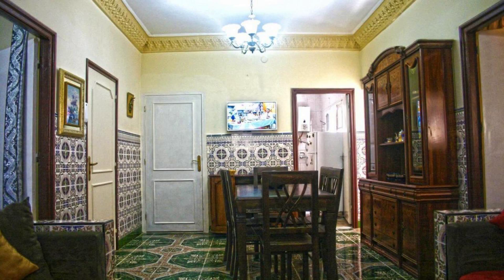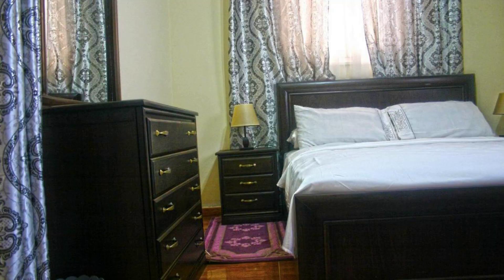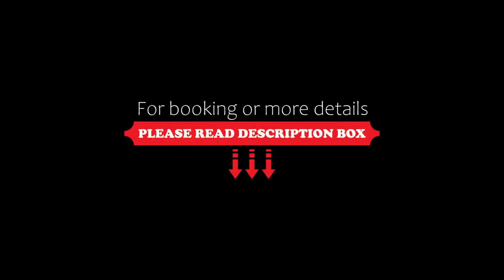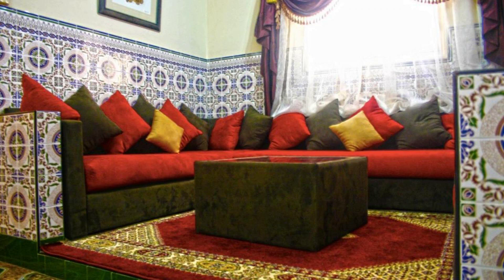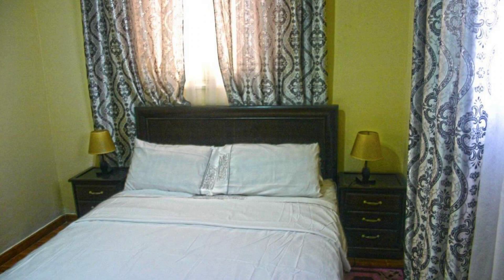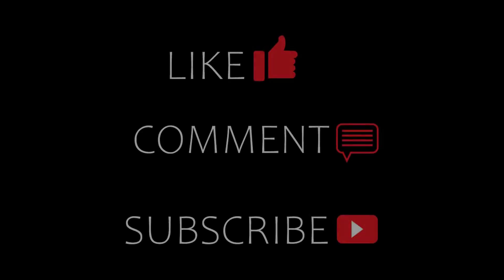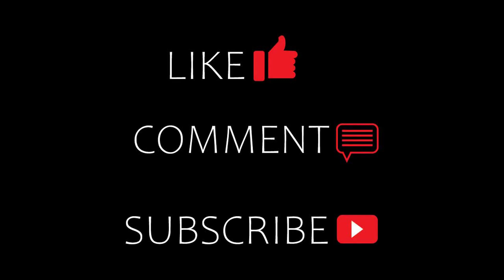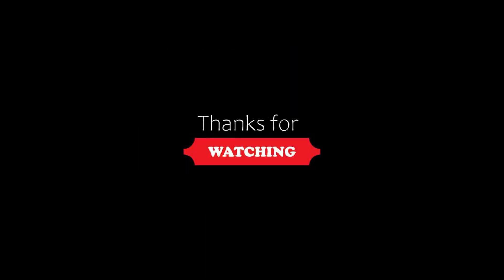Maison Boughaz, Tangier, Morocco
About Property:
Located just 5.2 km from American Legation Museum, Maison Boughaz features accommodation in Tangier with access to a terrace, a shared lounge, as well as a 24-hour front desk. Guests staying at this apartment have access to a patio. The property is non-smoking and is situated 4.8 km from Tanger City Mall.

The spacious apartment has 2 bedrooms, a flat-screen TV with satellite channels, a fully equipped kitchen with an oven and ...
Property Type: Hotel
Address: 2 Rue 18 quartier Boughaz 2, 90060 Tangier, Morocco
Searching For
1. Maison Boughaz - Tangier - Morocco
2. Maison Boughaz - Tangier - Morocco Address
3. Maison Boughaz - Tangier - Morocco Rooms
4. Maison Boughaz - Tangier - Morocco Amenities
5. Maison Boughaz - Tangier - Morocco Offers and Deals
Audio Credit:
Track Title: Reasons To Hope
Artist: Reed Mathis